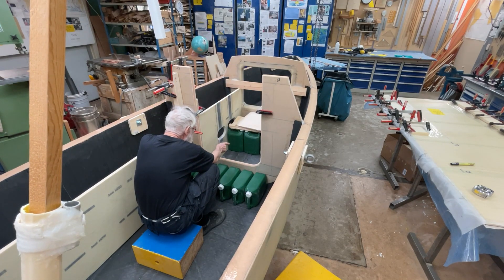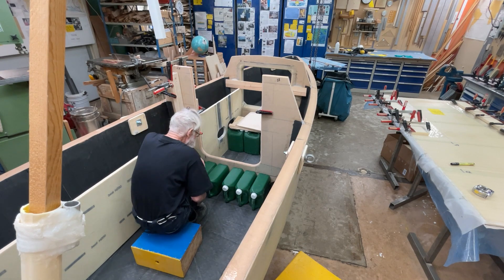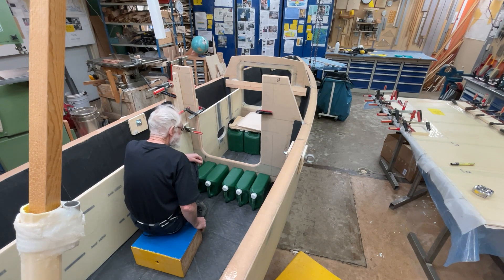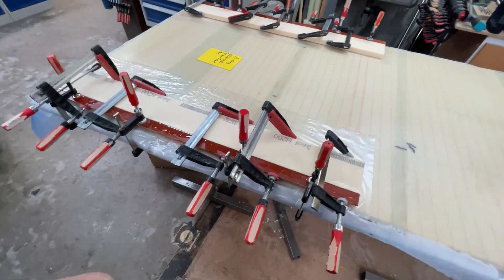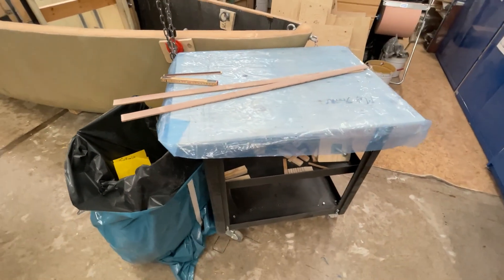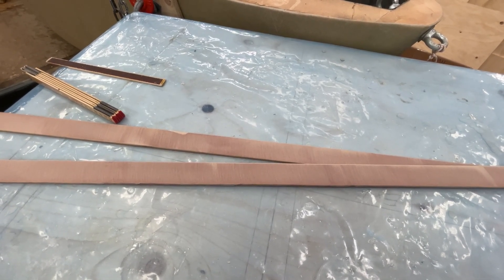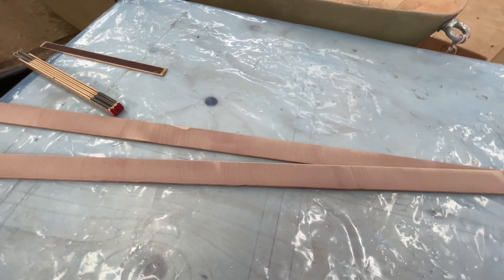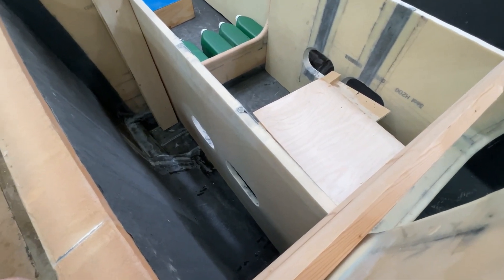How to simplify a problem. Here tracks for the sliding hatches.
To design and build an ocean going boat is a complex problem. By dividing the problem into smaller and smaller parts it becomes simpler and simpler until in it is straight forword.
A curved line is more complicated than a stright line. But every time you subdivide it into smaller segment they become straighter and straighter, less and less bendt.
You can get an bent kurve as stright as you want it If you just keep deviding it into smaller and smaller parts.
So with this method building a boat is not difficult its just one small step at the time.
If you like to sail the oceans. Design and build a small boat.
It is rewarding.
One thats have done it.